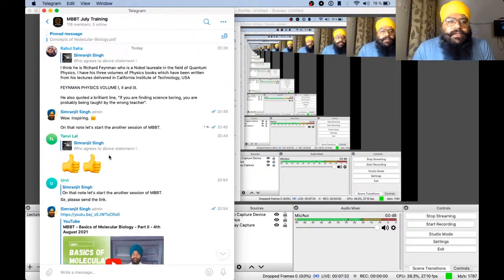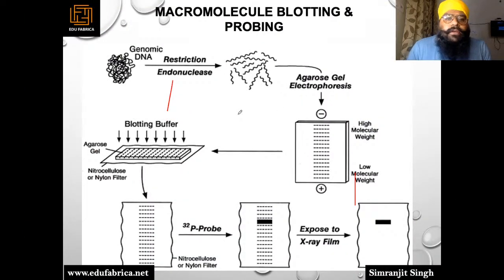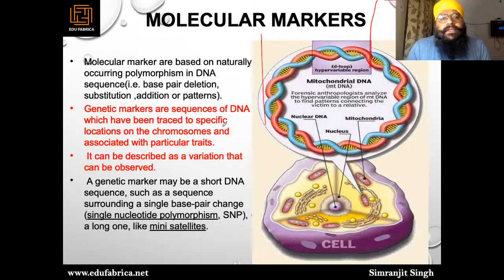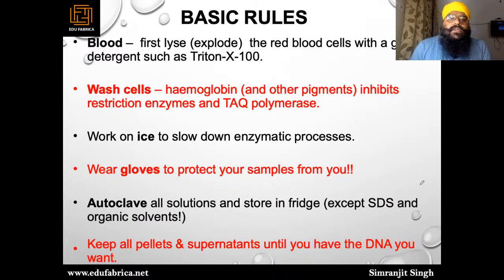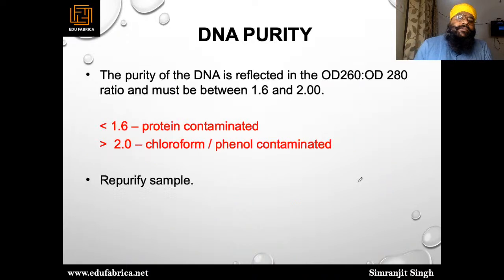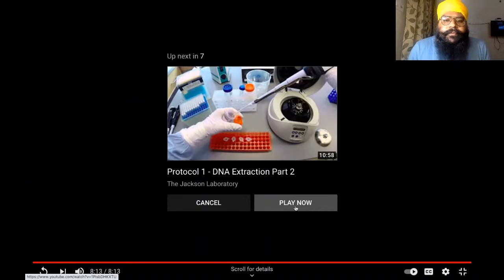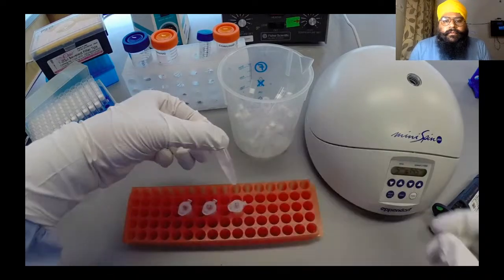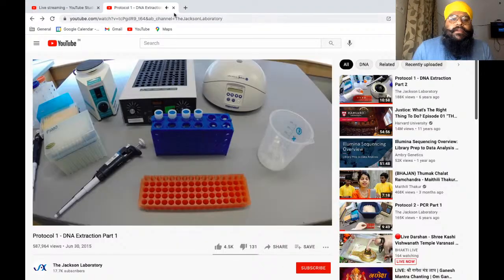MBBT - Basics of Molecular Biology - Part II - 4th August 2021